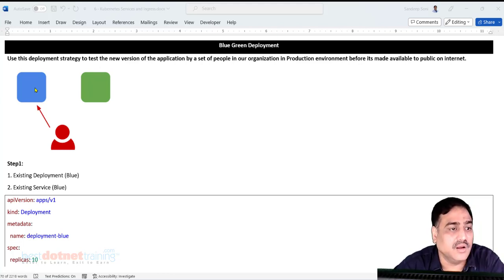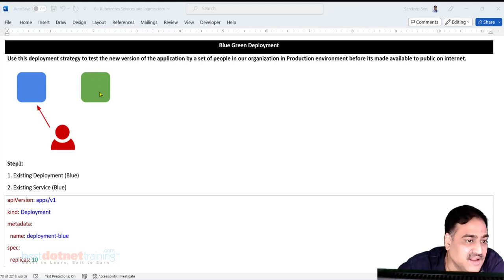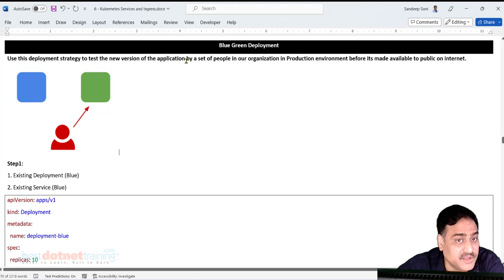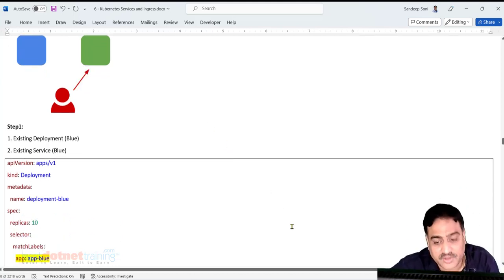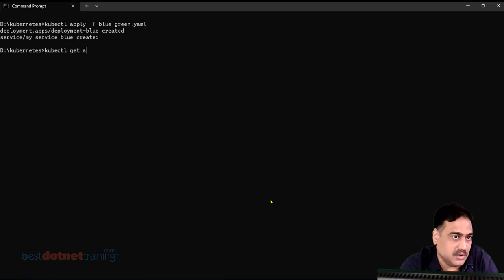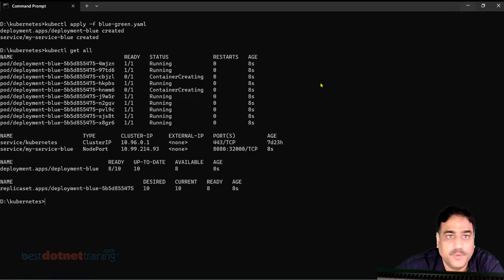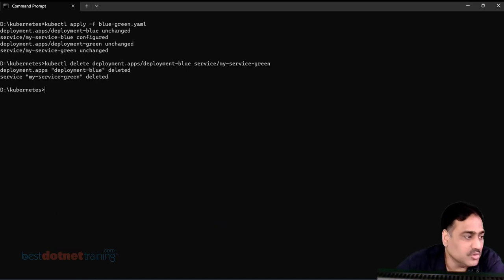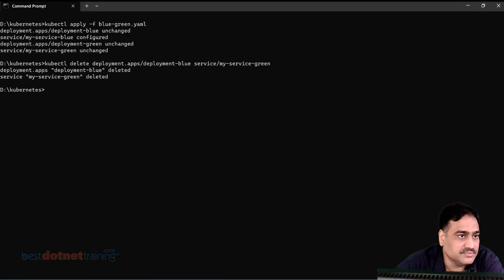What is Kubernetes blue-green deployment? | Sandeep Soni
Unleash the power of zero-downtime deployments with Kubernetes Blue-Green! This video is your comprehensive guide to mastering this advanced deployment strategy. Discover how to create two identical environments, one for your live application (blue) and another for the new version (green).

Learn to seamlessly switch traffic between these environments, ensuring zero downtime and minimal disruption to your users.